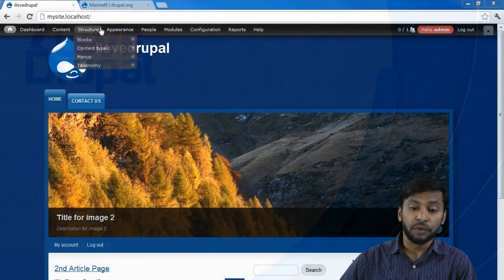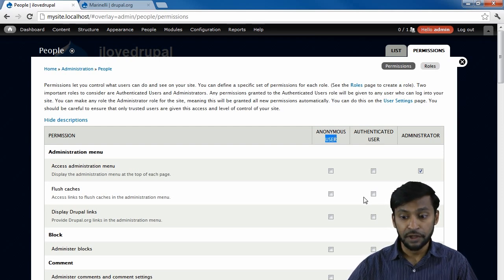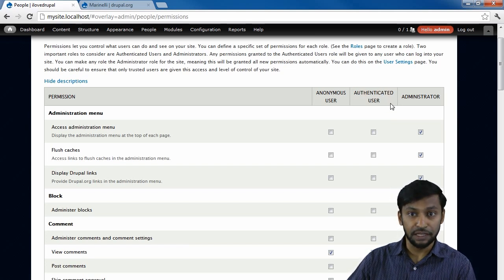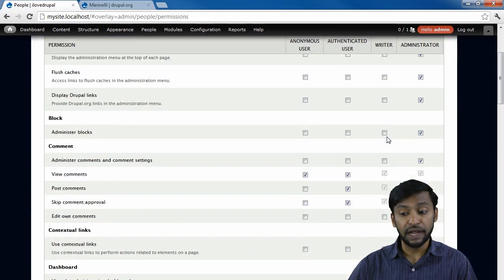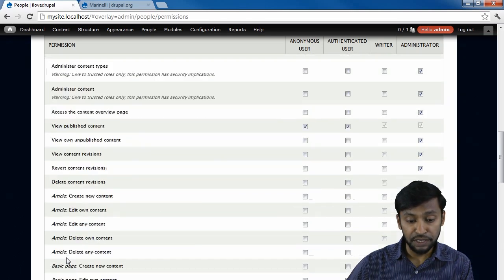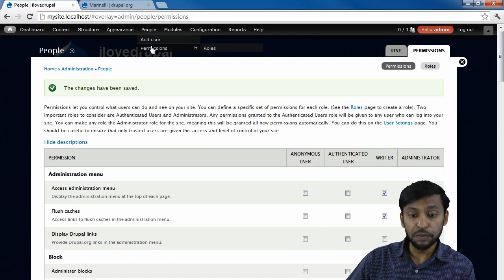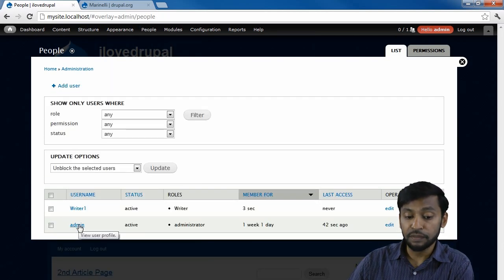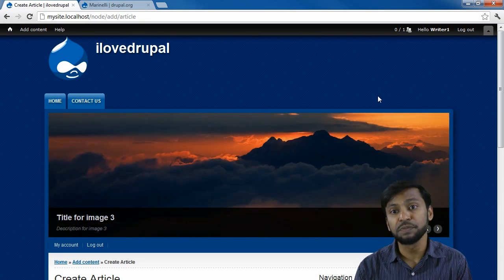Learn Drupal 7 in one hour! Part 6/8 Drupal - Users And Permissions.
Drupal Training Series - Getting Started. Learn Drupal in one hour!
Concepts of roles in drupal.  Users with specific permissions are grouped together as having a specific role.